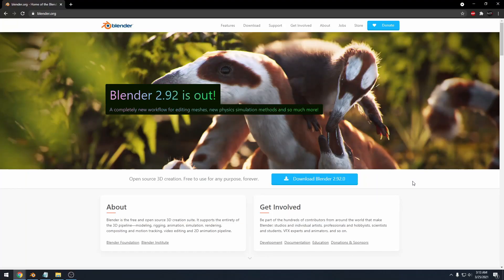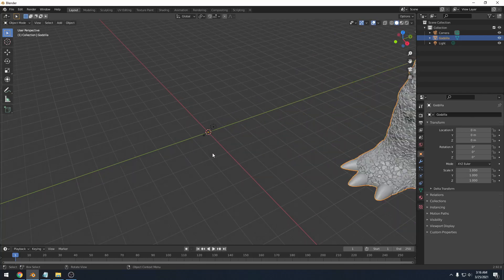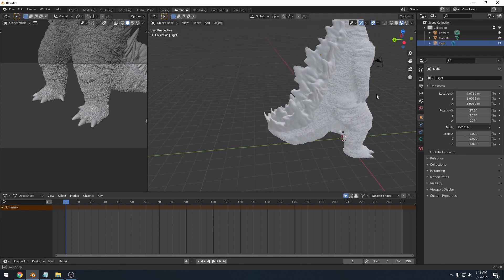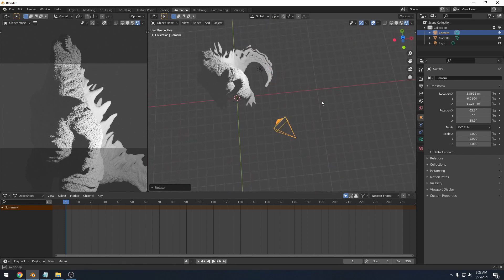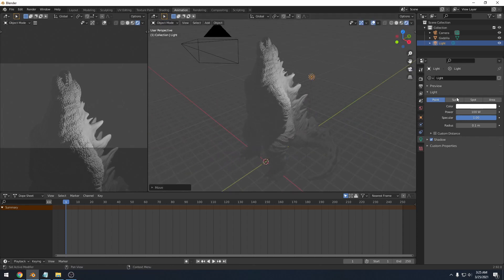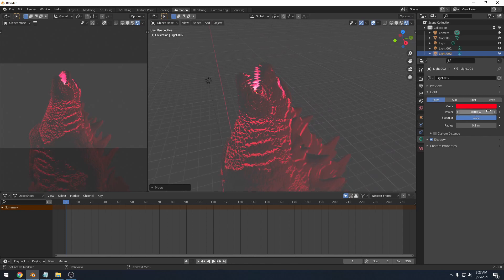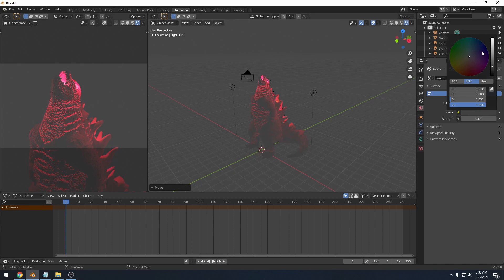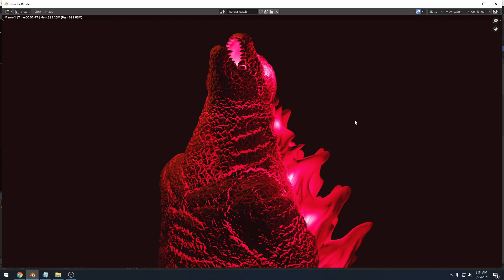How to Render Your STLs in Blender!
Learn more about Dell Precision Workstations and NVIDIA RTX

Dell sent us a new machine and monitor to help improve our 3D workflow and level us up, so we can create even better stuff for the channel.

Tower: Dell Precision 5820 Tower workstation
Monitor: Dell UltraSharp 49 Curved Monitor (U4919DW)

OTHER THINGS WE RECOMMEND ON AMAZON (aff):

Find us on the Socials!